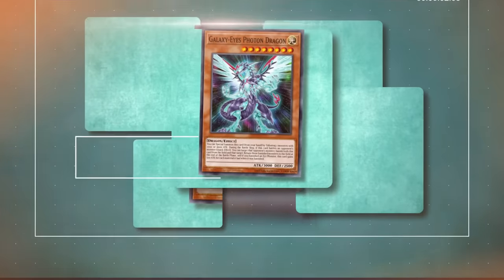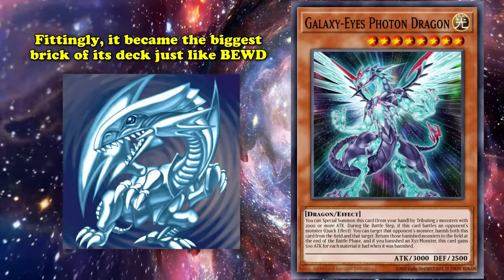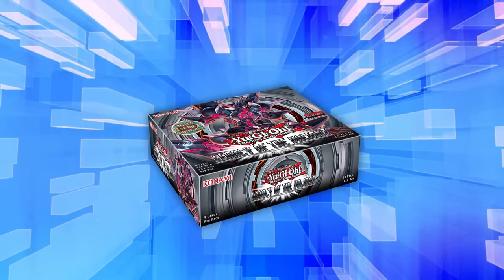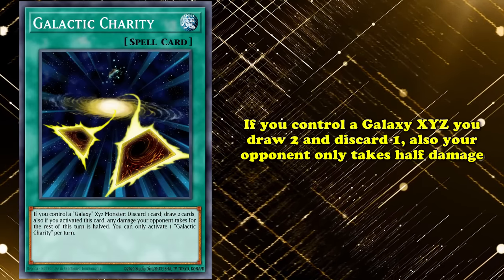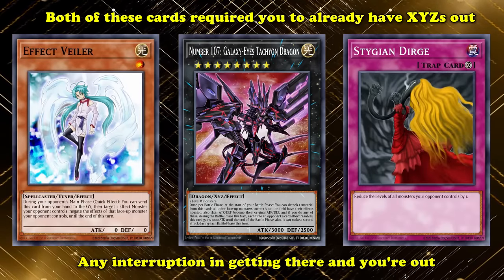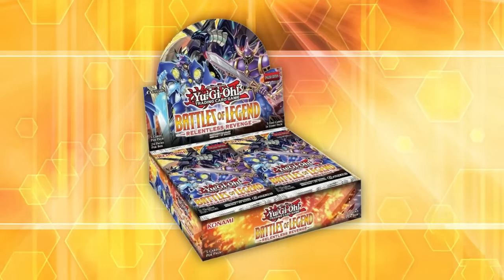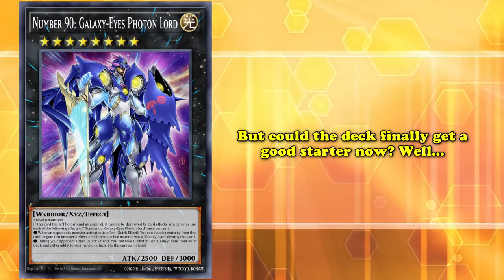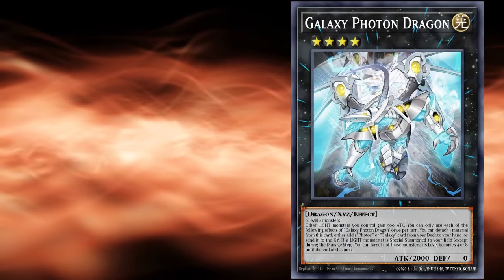Galaxy-Eyes - Failed Cards, Archetypes, and Sometimes Mechanics in Yu-Gi-Oh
Out of all the cards with the “Insert Color” Eyes card, what even is Galaxy-Eyes? Galactic-Eyes that see space? Eyes that look like a galaxy? Whatever it is, it certainly doesn’t mean a successful archetype. Konami has been supplying Great Value Blue-Eyes with support for over a decade, and the deck has had little to show for it outside of being an incredible deck to play at your locals. With the 184 billion Xyzs given to the deck and the easy access to make Rank 8s, it’s honestly surprising that the archetype hasn’t impacted any of the metas. Well, It doesn’t help that the archetype’s support is split between Galaxy, Photon, and even Cipher monsters for who-knows-what. So what stalled the Galaxy-Eyes from becoming a beast? You’ll find out in today’s video why Galaxy-Eyes became an astronomical flop.

Script by Victor Guildford
Edited by Iason Autica